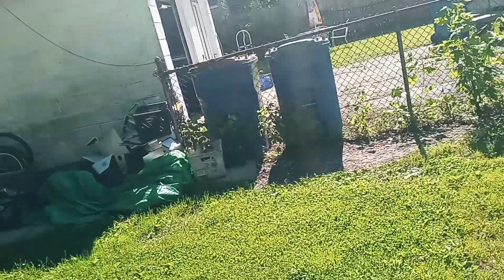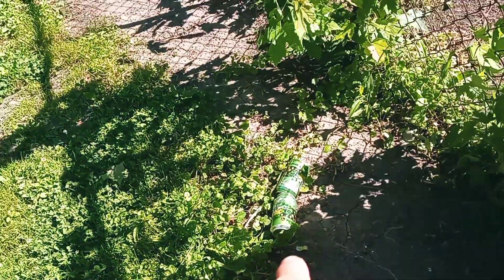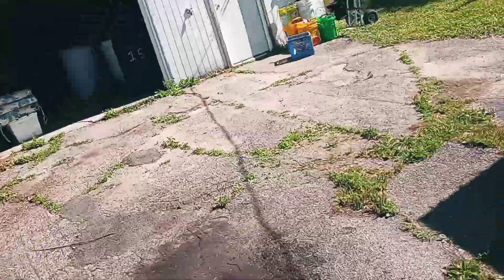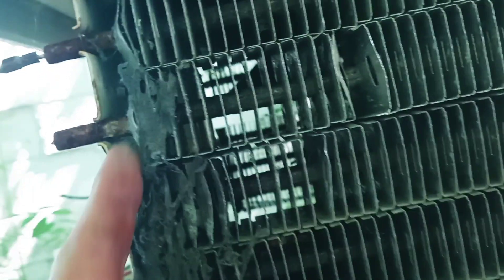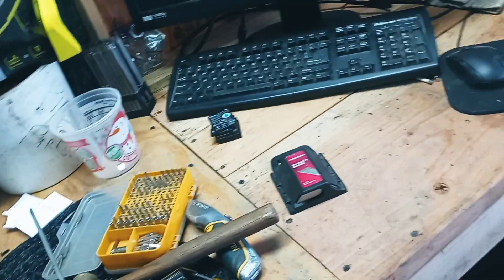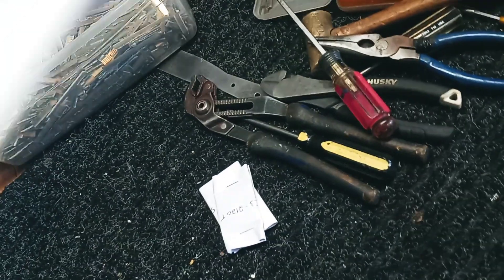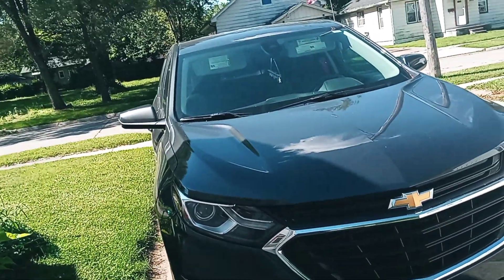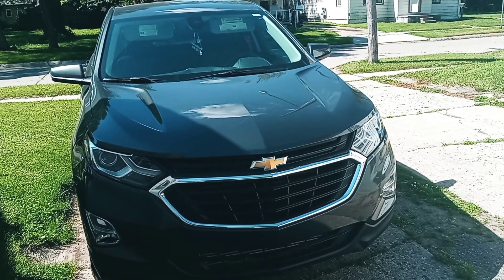Early morning drop off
Cooler weekend ahead